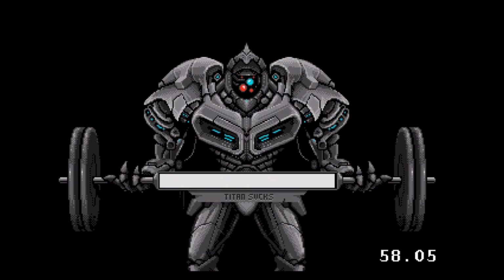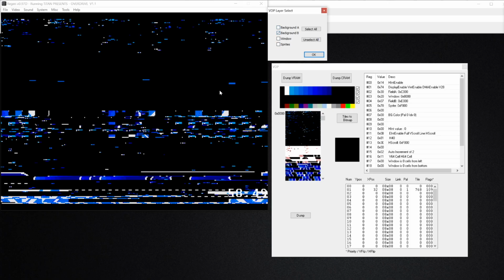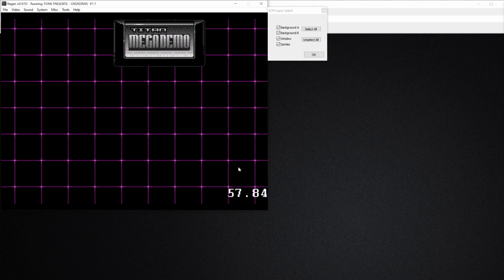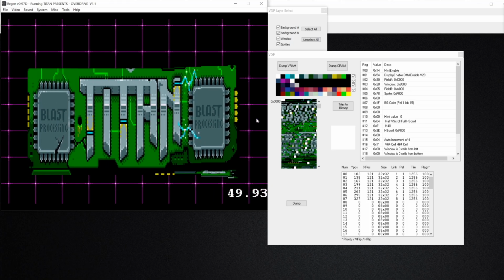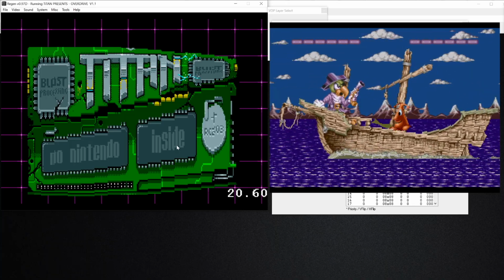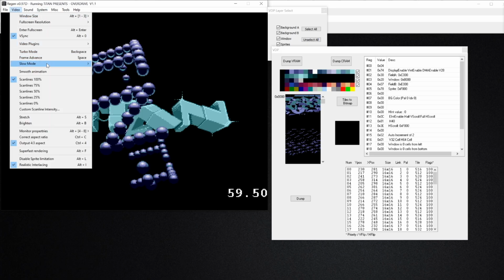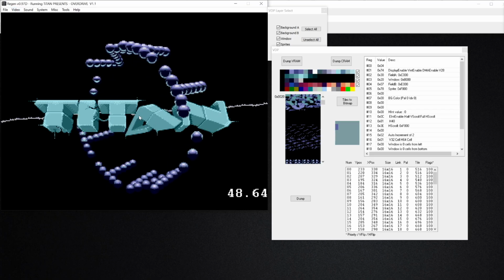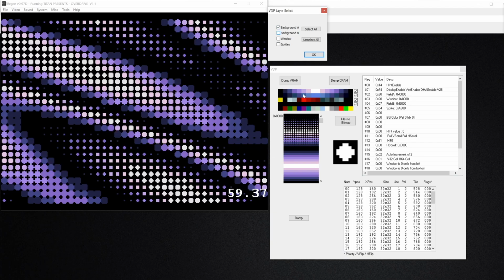Tearing Apart the SEGA Genesis OVERDRIVE MegaDemo by TITAN - Coding Secrets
Explaining how I think Titan produced the amazing effects in the OverDrive mega demo they produced for the SEGA Genesis back in 2013.